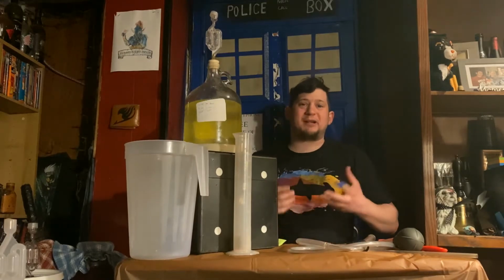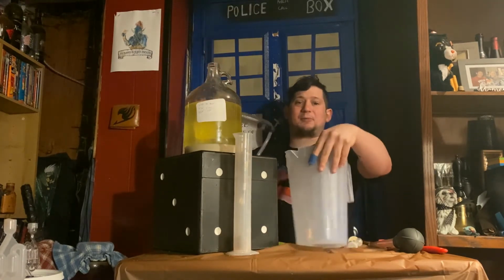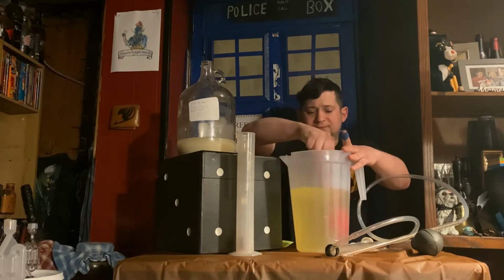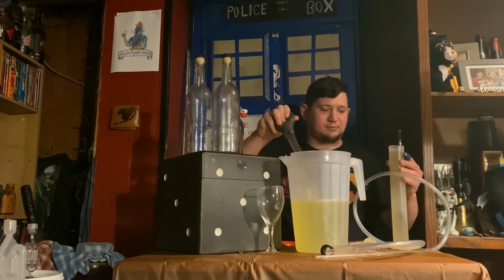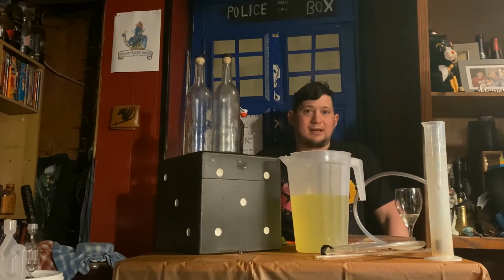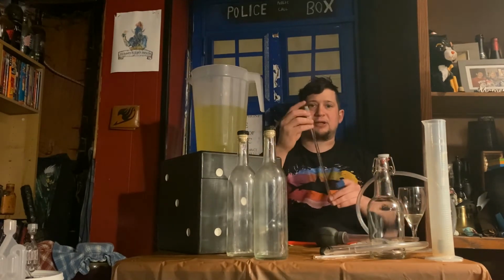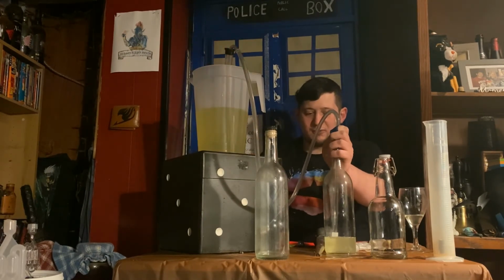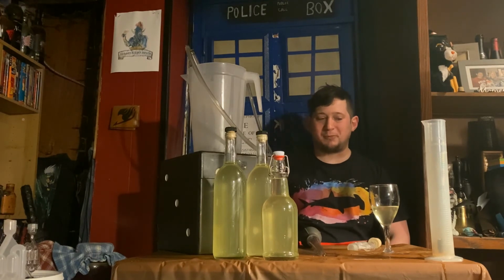Bottling Blaad (Whey Wine)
Phil w/ Phacts
How to make Blaand

Wine made from whey..

Check out instagram @Philwphacts